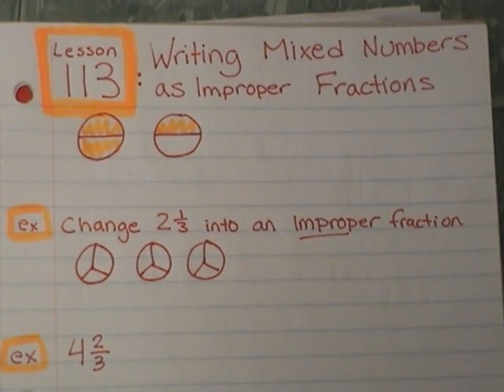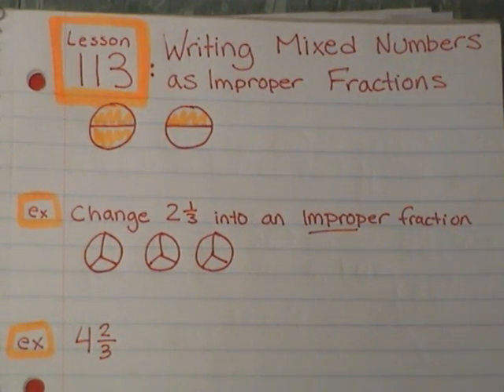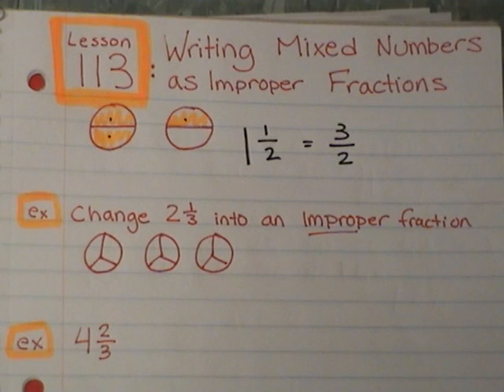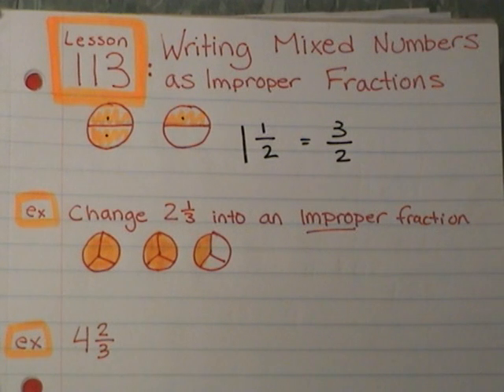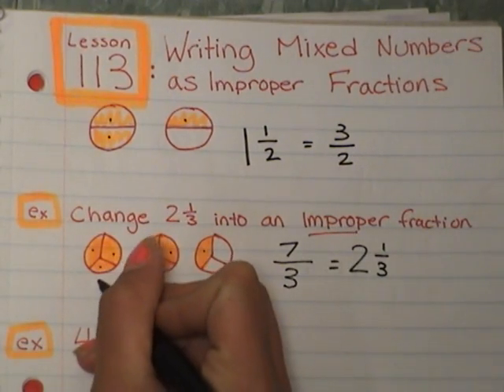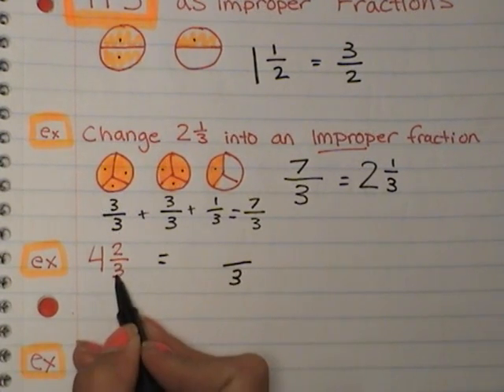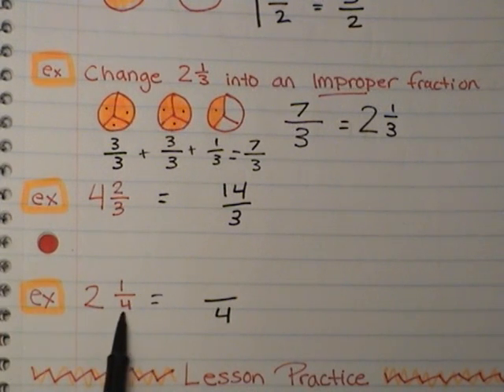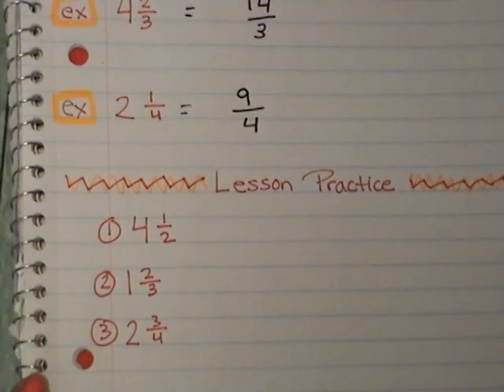Math 113: Changing a Mixed Number into an Improper Fraction